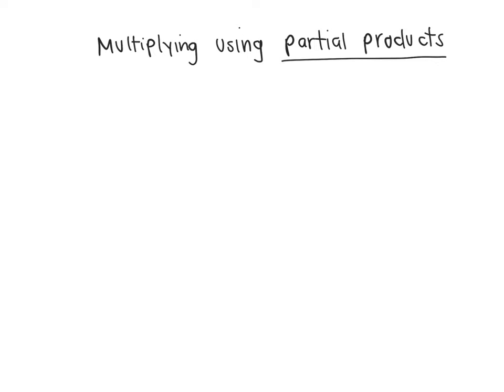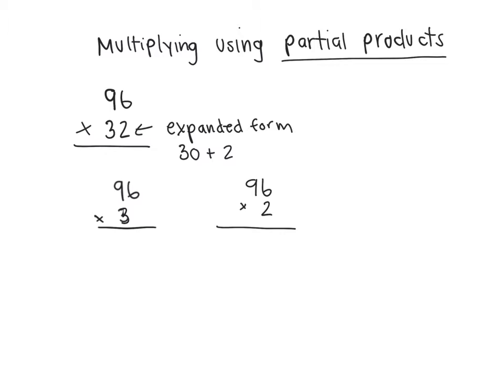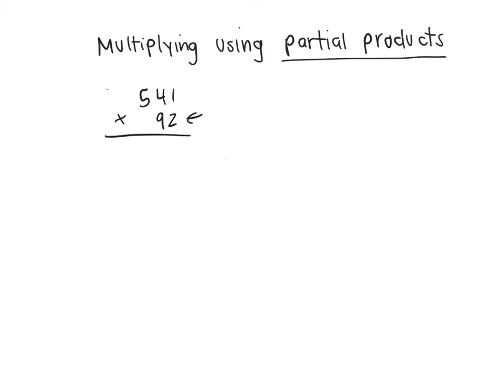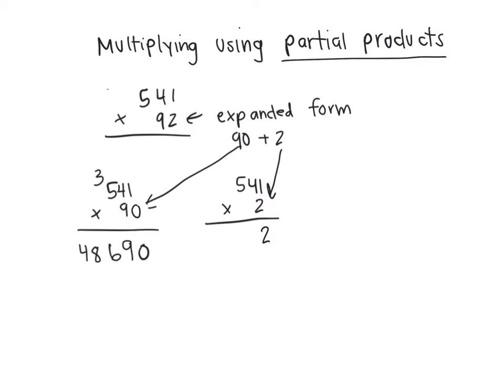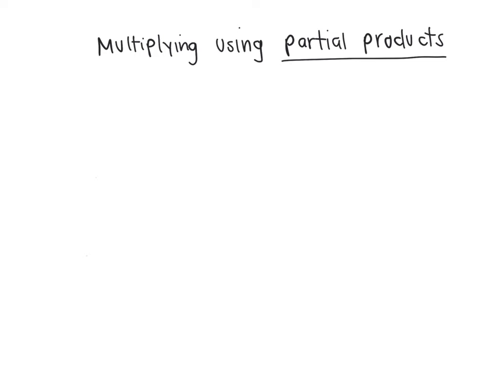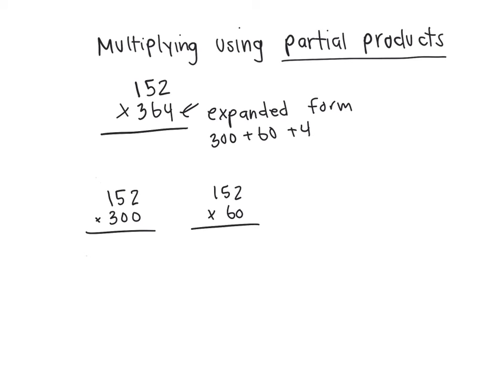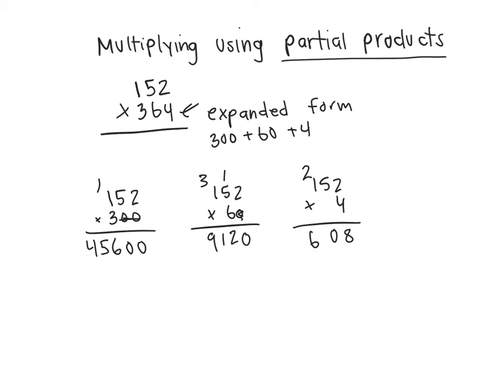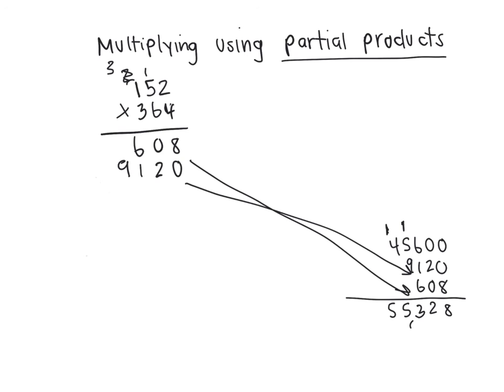Multiplying using Partial Products